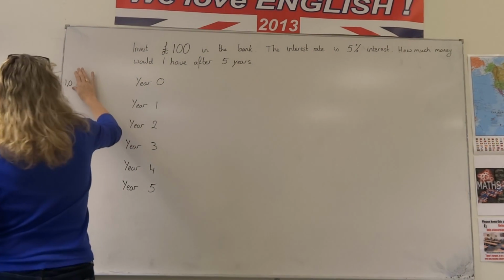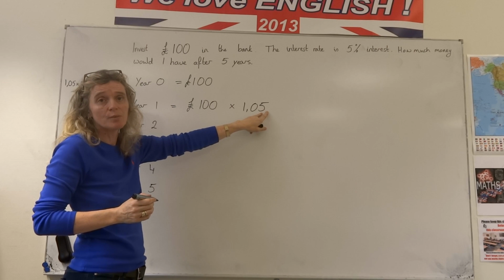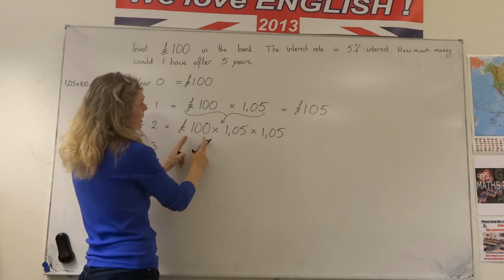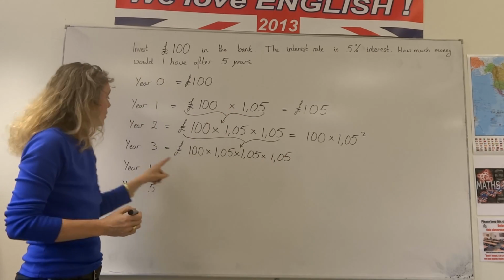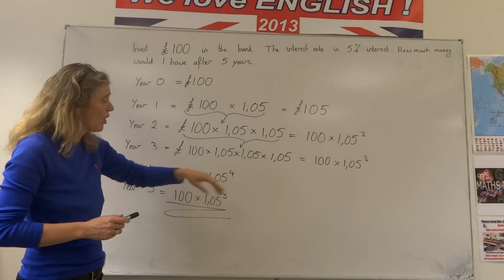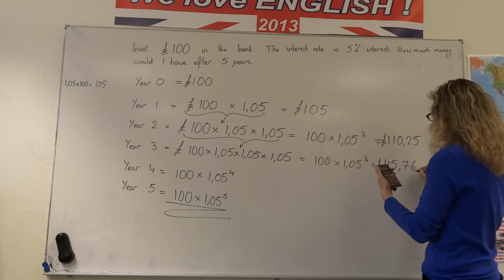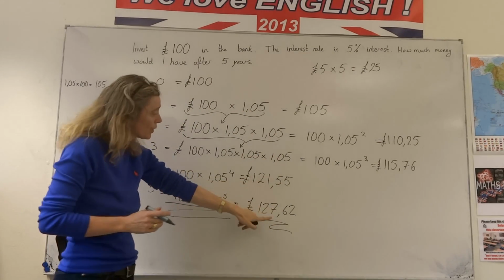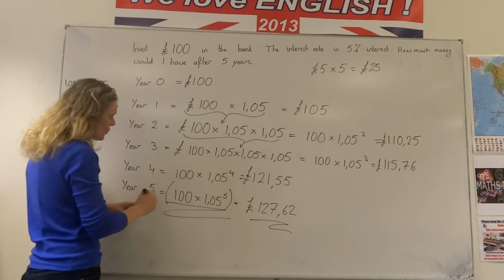Save 100 pounds for 5 years +5%, amount after 5 years? Change factor to power of years saved